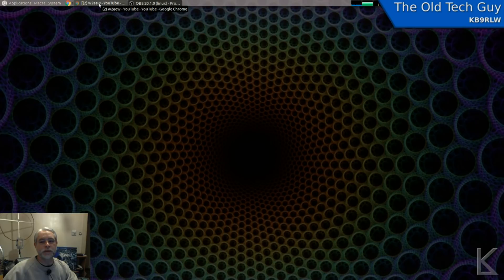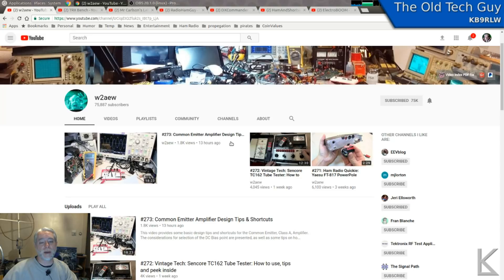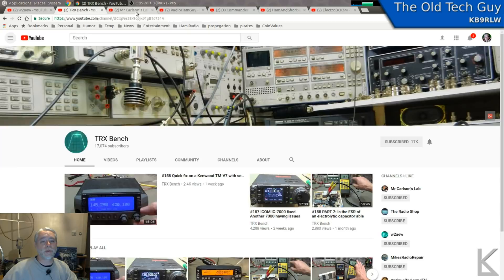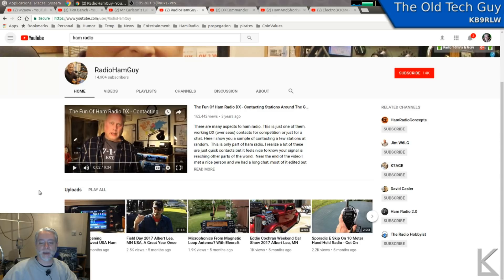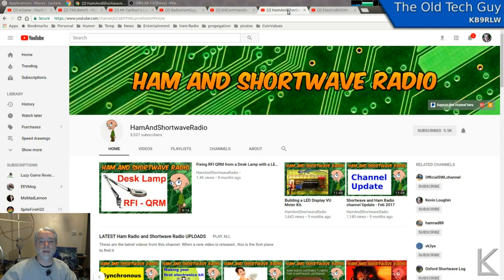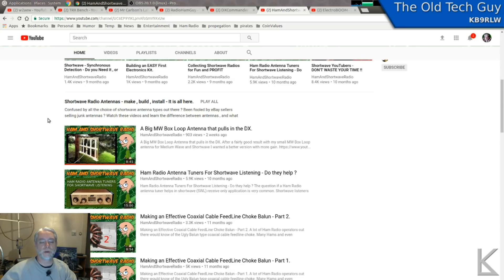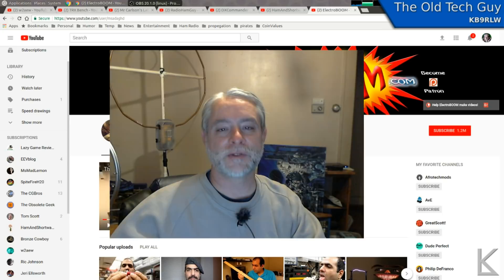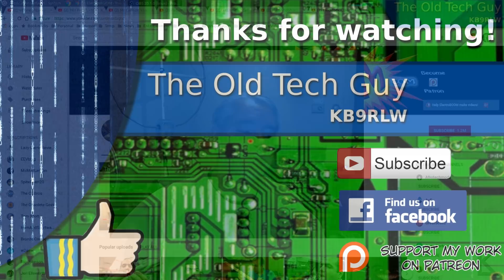Ham Radio - You tube channels I visit often.